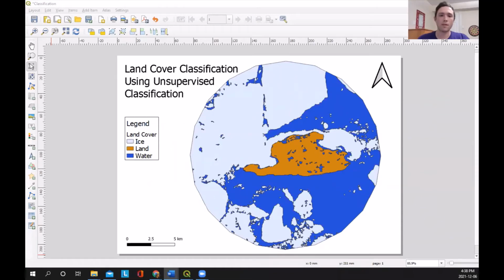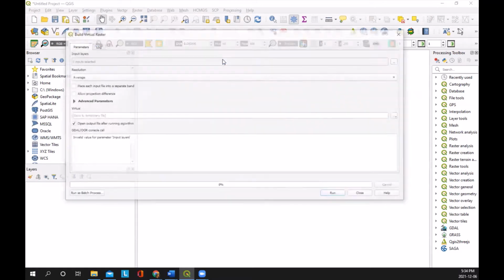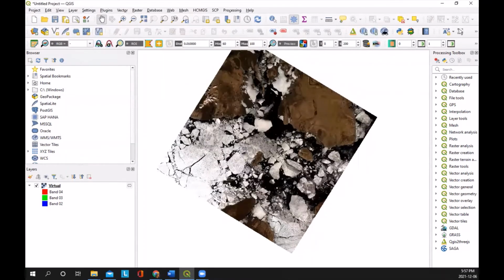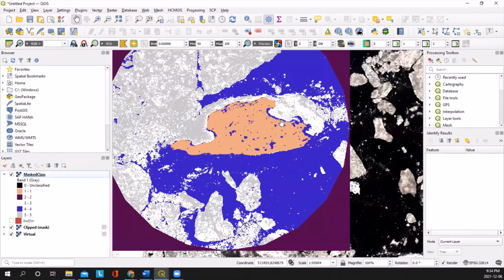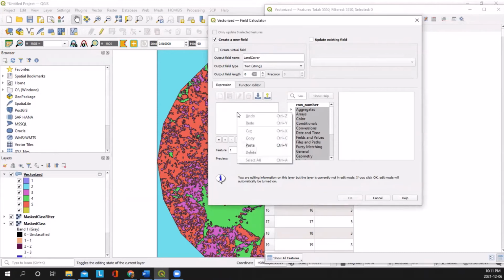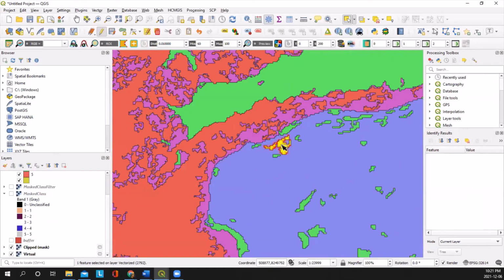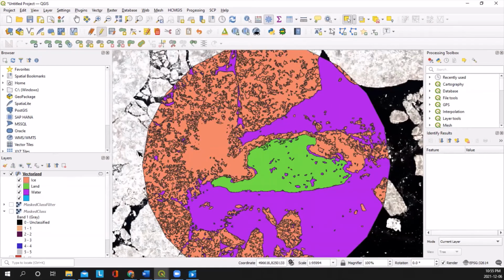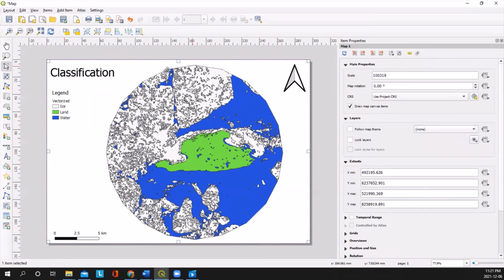Unsupervised Classification and Polygonization With QGis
This tutorial is a walkthrough of how to perform an unsupervised classification in QGis using the SCP tool. This walkthrough covers everything from data acquisition to classification to post processing to map creation.

Landsat 8 image used: LC08_L1TP_046007_20200722_20200911_02_T1